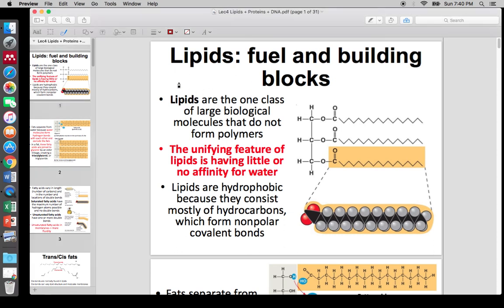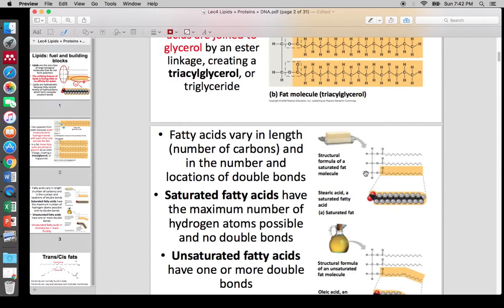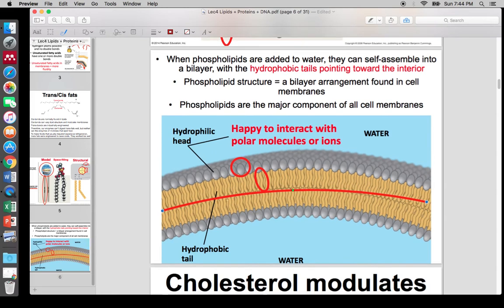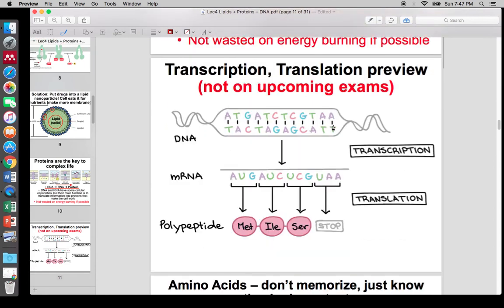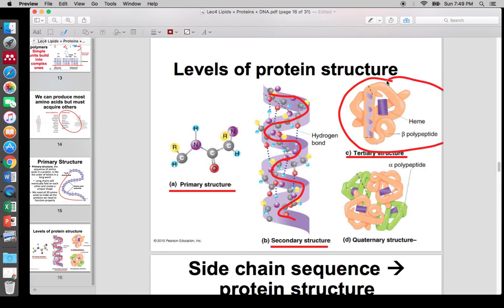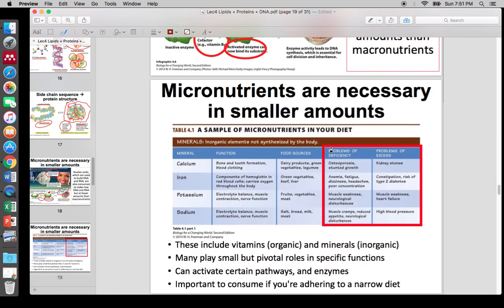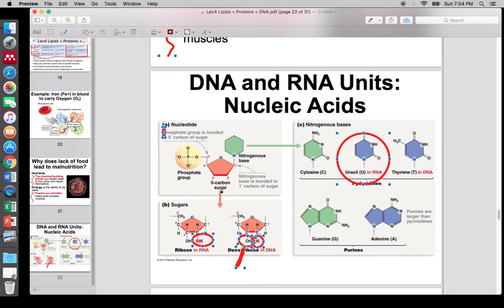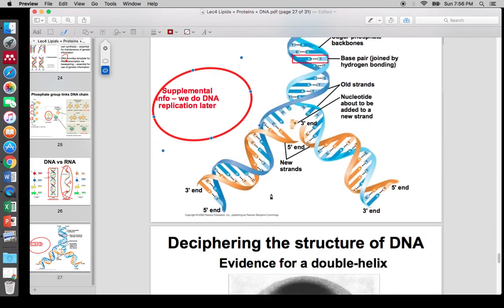Lipids, Proteins, and Nucleotides Review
Focus on the differences in structure, function, and use among the major macromolecules.The table we made is a great resource.